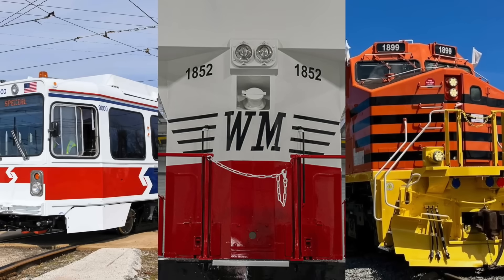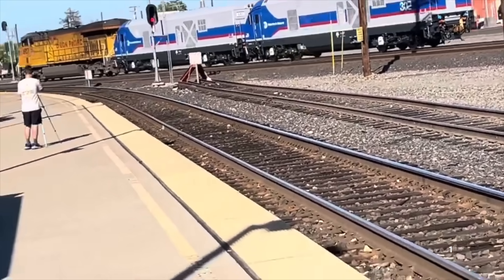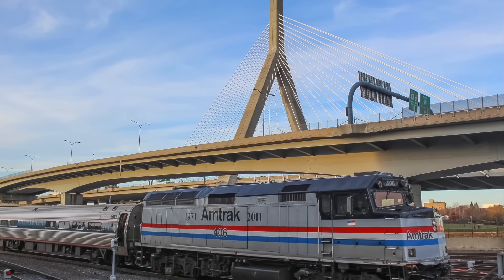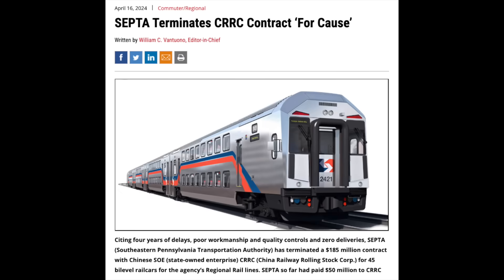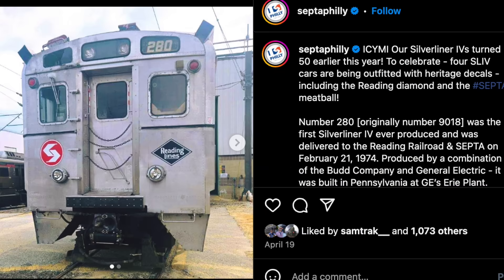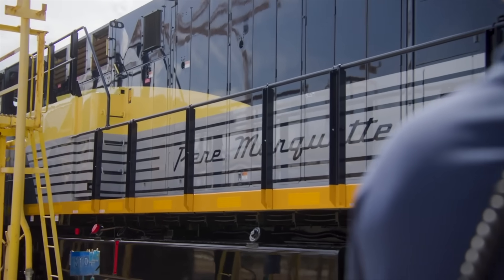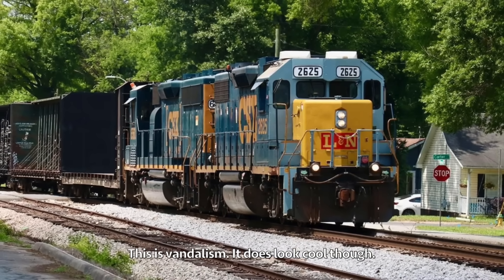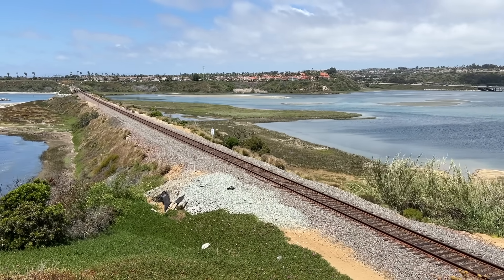Brightline West Breaks Ground, Amtrak Borealis, CP 2816, Train on the Moon? | Railroad Quarterly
▀▀▀▀▀▀▀▀▀▀▀▀▀▀▀▀▀▀▀▀▀▀▀ TIMESTAMPS ▀▀▀▀▀▀▀▀▀▀▀▀▀▀▀▀▀▀▀▀▀▀▀▀▀▀

0:00 - Intro
0:19 - Brightline announces two new Florida stations
0:31 - French Lick Scenic Railroad acquires Colorado Railcar DMUs
0:46 - CSX Family Lines heritage unit
0:55 - SEPTA heritage LRV
1:06 - Lunar Train
1:22 - WMATA shows 8000-series car mockups
1:34 - First Metro-North Charger completed
1:52 - New Jersey Transit EMUs in production
2:08 - Brightline orders even more cars for Florida
2:26 - New York congestion pricing
2:55 - MBTA reworks CRRC contract
3:21 - Amtrak 90406 returns
3:38 - FRA mandates two-person crews
3:57 - Intramotev tests autonomous hopper cars
4:11 - CSX Western Maryland heritage unit
4:27 - CN hybrid locomotive
4:46 - CalTrain electrification cut in
5:04 - MBTA in search of battery trains
5:29 - SEPTA cancels order for CRRC cars
5:45 - California High-Speed Rail finalizes trainset RFP
6:06 - CSX hydrogen locomotive
6:22 - Amtrak in search of "alternative power" equipment
6:47 - Amtrak OLS F40 restored
7:10 - SEPTA heritage Silverliners
7:29 - Brightline West breaks ground
7:57 - CP 2816 tours CPKC system
8:17 - Roger Williams streamliner runs again
8:33 - Union Pacific ZTR battery locomotive
8:52 - NS Lackawanna heritage unit restored
9:07 - CSX Pere Marquette heritage unit
9:21 - Brightline West orders Siemens trainsets
9:38 - G&W veterans unit
9:45 - G&W heritage units
9:52 - Washington Metro retires 2000-series trains
10:02 - First locomotive painted into CPKC paint
10:16 - San Joaquins receives Venture cab cars
10:34 - Amtrak inaugurates Borealis service
10:46 - CSX Seaboard Coast Line heritage unit
10:51 - CSX's third unofficial heritage unit
11:04 - Amtrak AEM-7 preserved by Danbury Railway Museum
11:13 - Locomotive converted to bar
11:29 - NS begins rebuilding ex-CEFX AC44s
11:50 - VIARail retires Renaissance cars
12:11 - Charlotte, NC commuter rail moves ahead
12:26 - Outro

Flickr: Sam Dwyer Photo
Railroad.net: Sam Dwyer

▀▀▀▀▀▀▀▀▀▀▀▀▀▀▀▀▀▀▀▀▀▀▀ SONGS USED ▀▀▀▀▀▀▀▀▀▀▀▀▀▀▀▀▀▀▀▀▀▀▀▀▀▀▀

▀▀▀▀▀▀▀▀▀▀▀▀▀▀▀▀▀▀ RAILFANNING EQUIPMENT ▀▀▀▀▀▀▀▀▀▀▀▀▀▀▀▀▀▀▀▀▀▀▀

Canon EOS Rebel T6
Canon VIXIA HF R800
DJI Mavic Mini
iPhone 11 Pro
GoPro Hero Session
GoPro Hero Plus

WorldwideRailfan uses a specific system for locomotive model classifications. Further details can be viewed at the following link.

All WorldwideRailfan videos are kid-friendly.